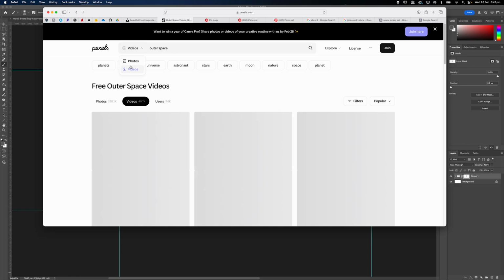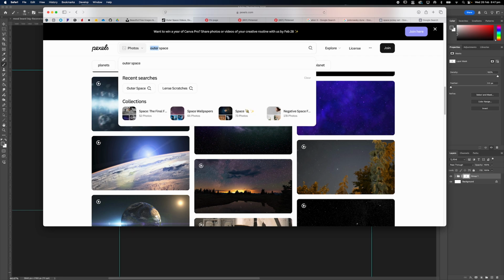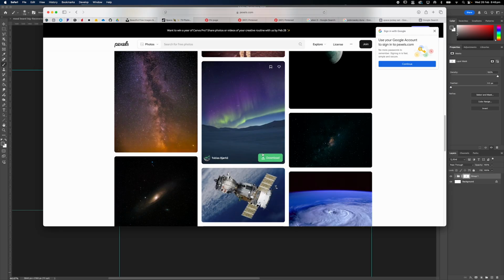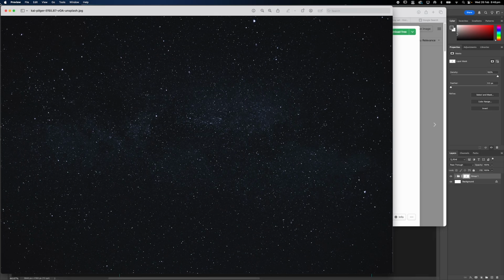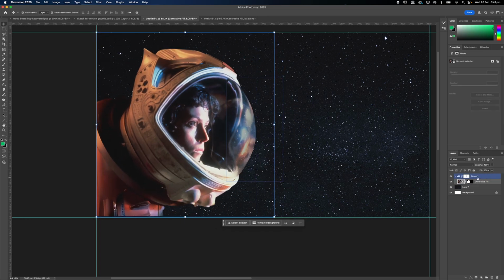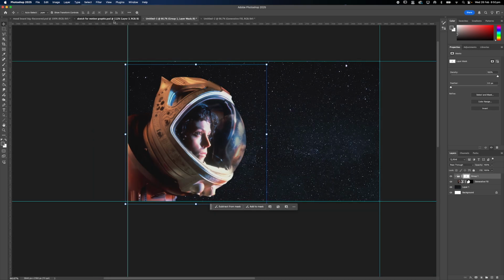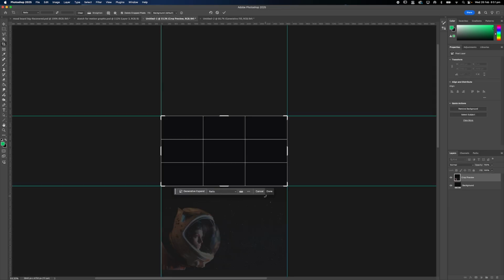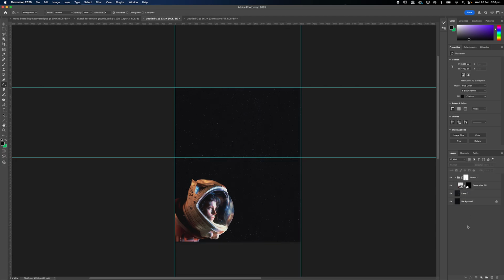09 Stock Images & Expanding canvas for camera move